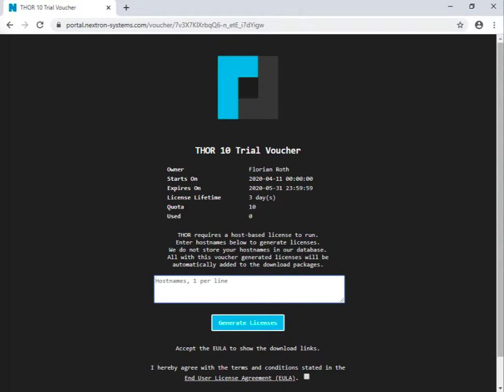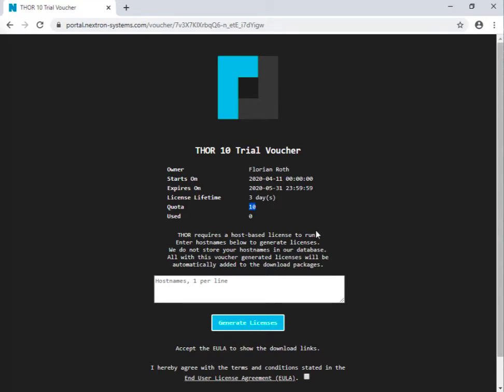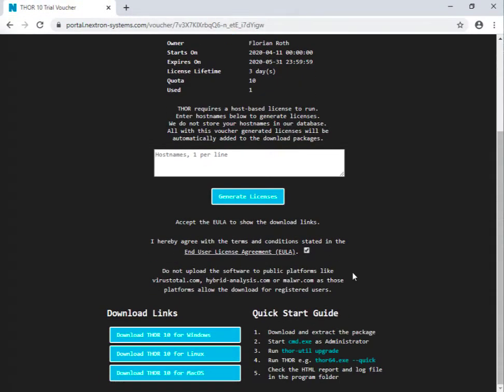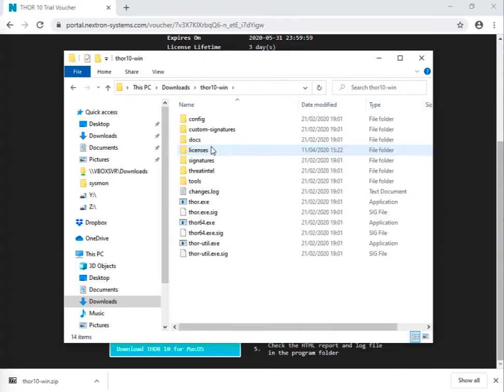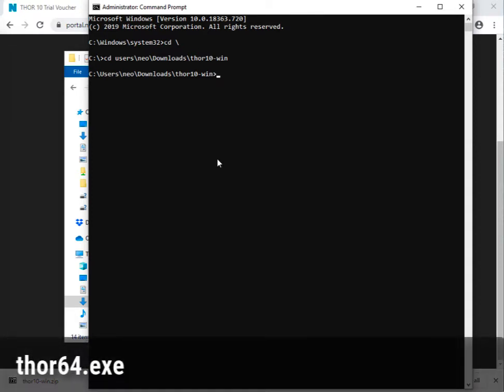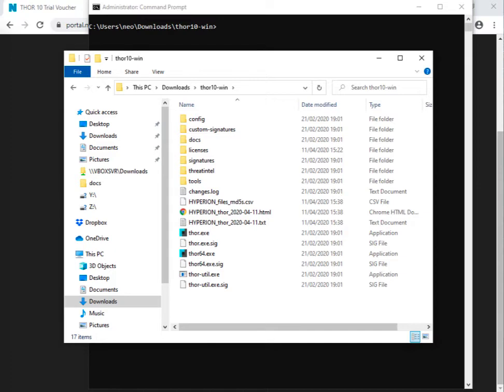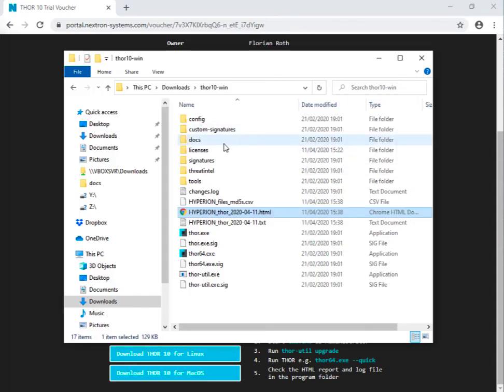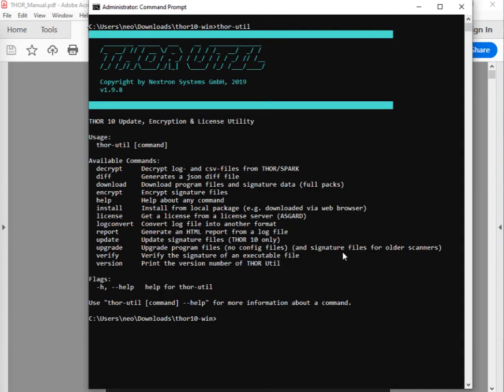THOR 10 Voucher Trial Quick Start Guide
This video describes the first steps of a THOR voucher trial, gives useful hints and guides you through you first THOR scan.